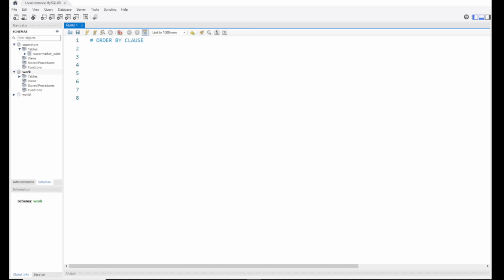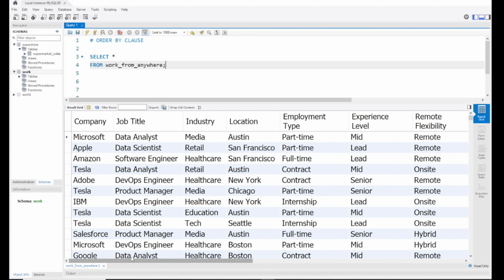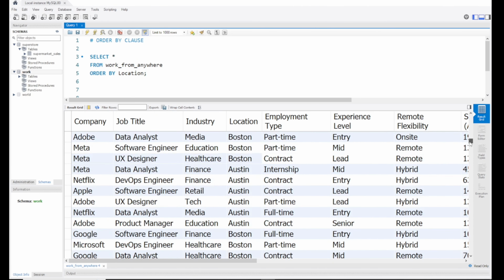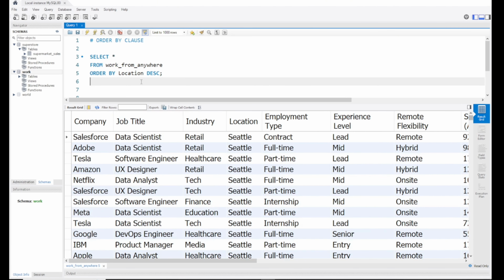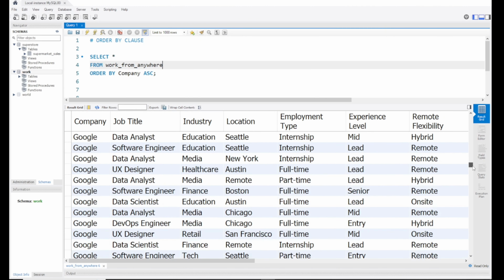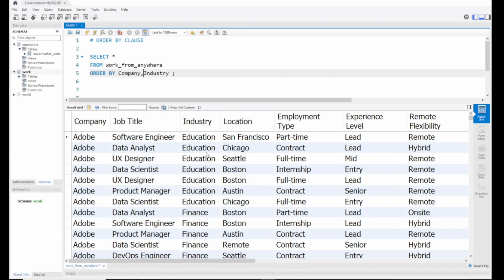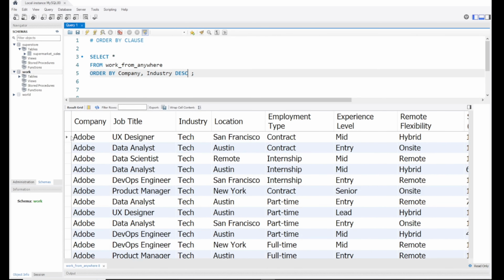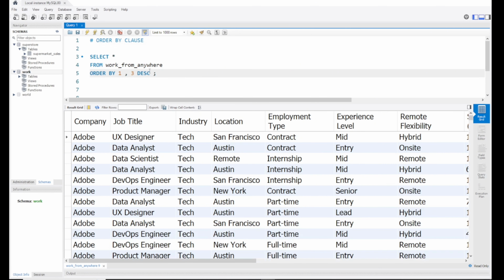ORDER BY CLAUSE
📊 In this SQL tutorial, you’ll learn everything you need to know about the ORDER BY clause. ORDER BY is one of the most important SQL commands for sorting your query results in ascending or descending order.

What you’ll learn in this video:
 • How ORDER BY works in SQL
 • Sorting results in ascending (ASC) and descending (DESC) order
 • How to order by multiple columns
 • Real-life examples with sample queries